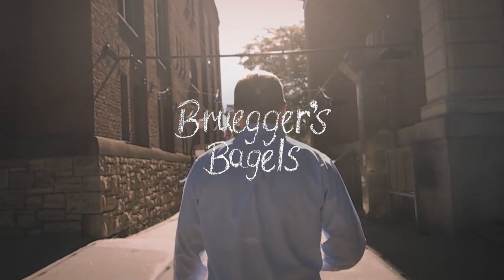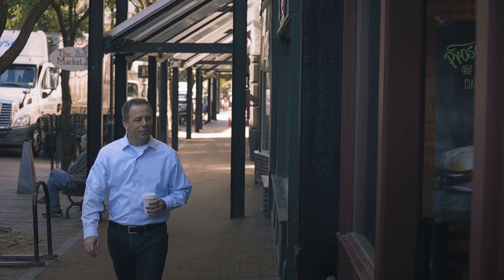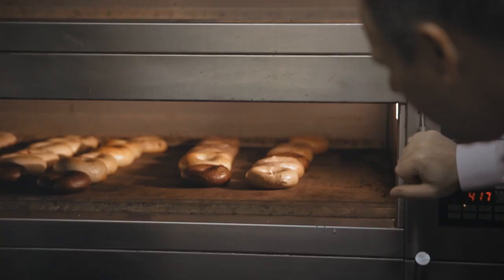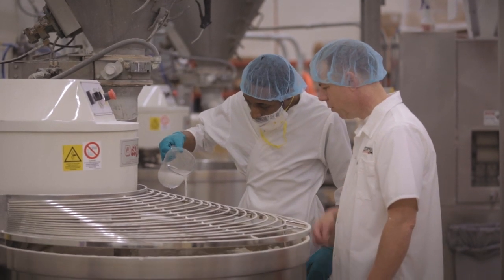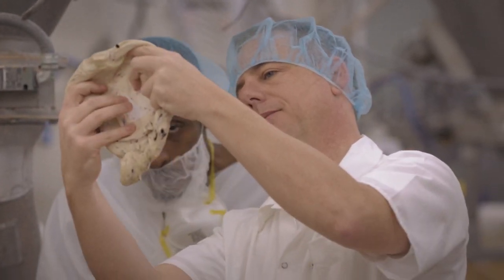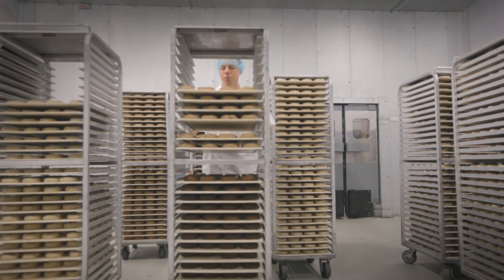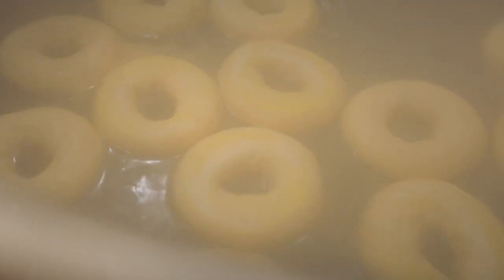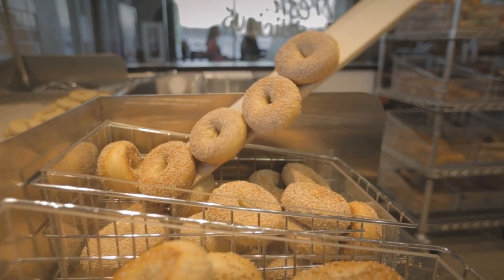Behind the Taste EP1: There Are No Shortcuts.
There’s only one way to make authentic New York style bagels — and it requires time, effort, patience and precision. But once you’ve tasted a Bruegger’s bagel, we think you’ll agree: it’s totally worth it.